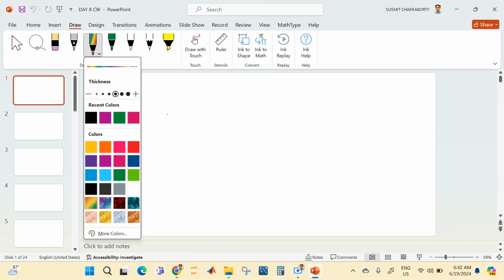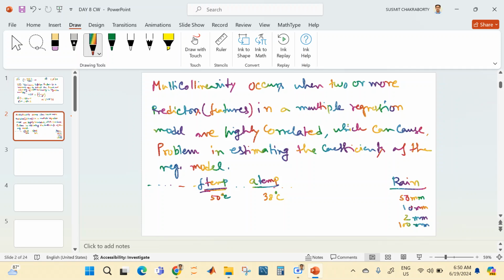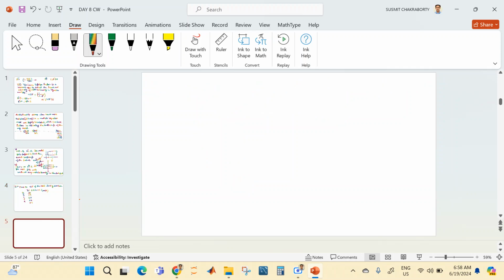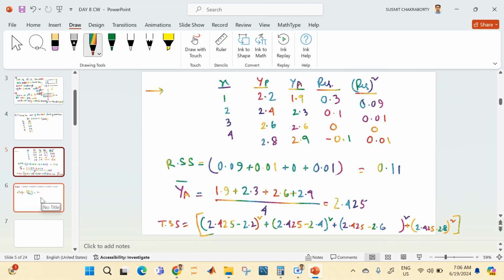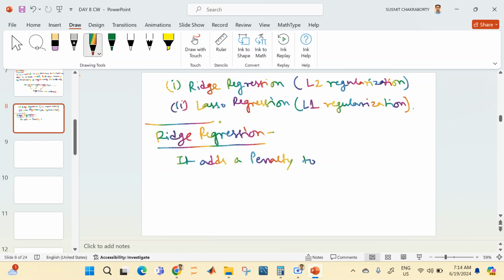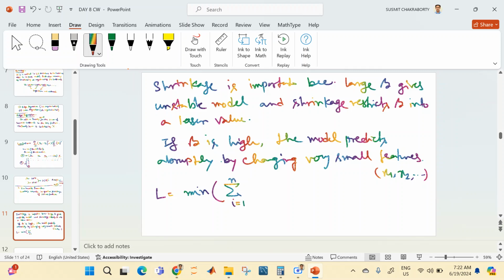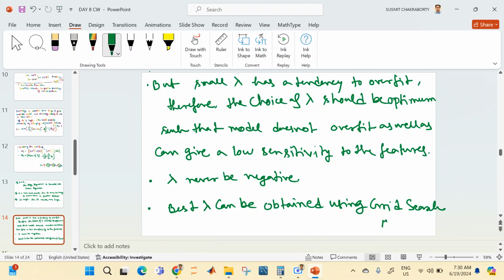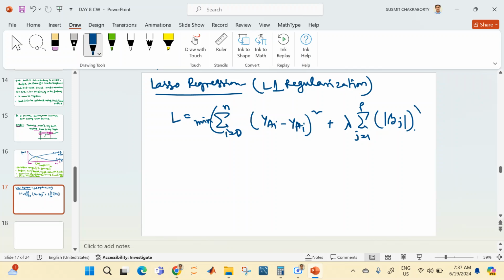DAY 8 RECORDING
VIF, Shrinkage, Ridge Regression, Lasso Regression